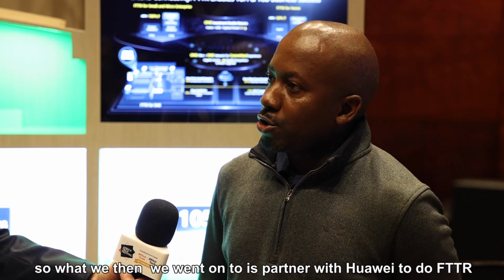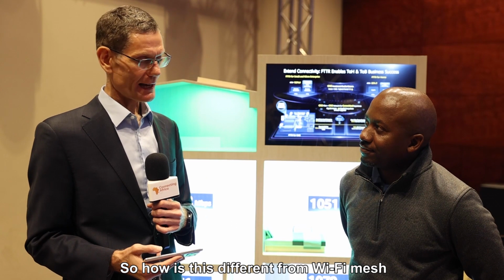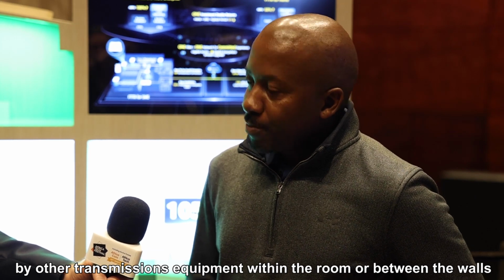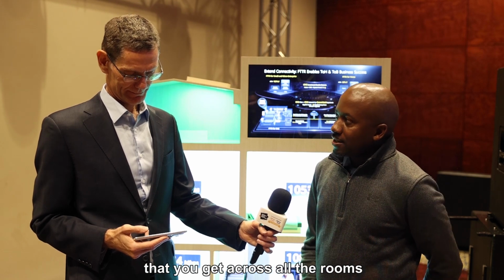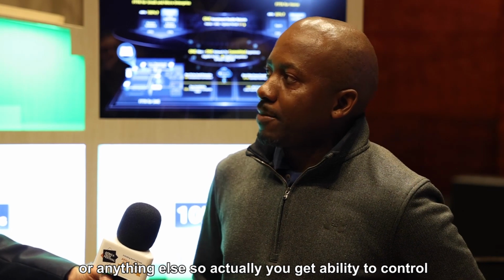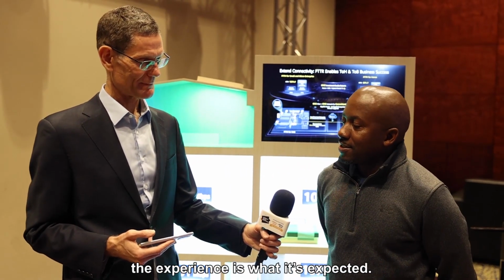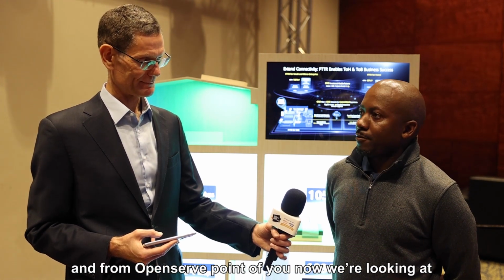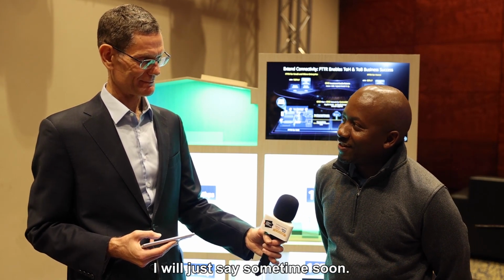Openserve Set to Launch Range of FTTR Products in 2023